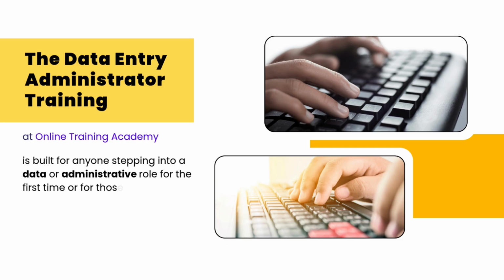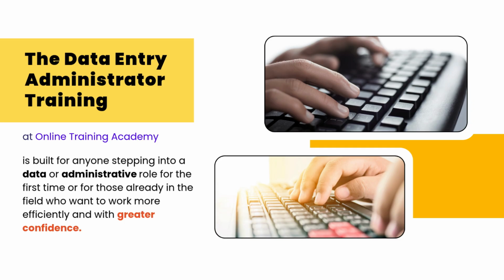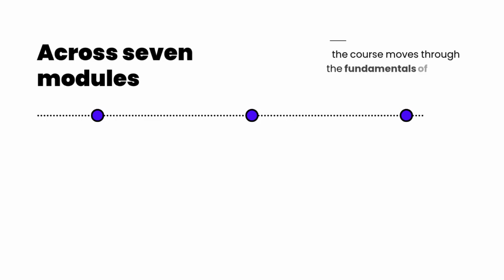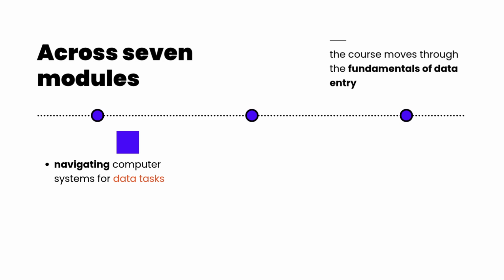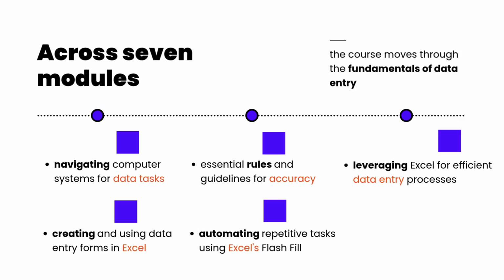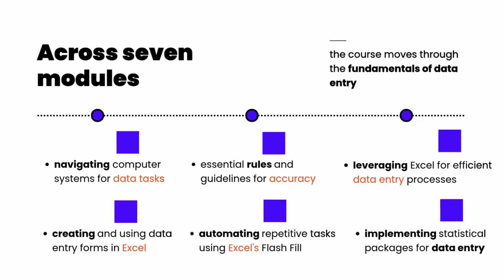Data Entry Administrator Training | Online Course by Online Training Academy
This Data Entry Administrator Training Online Course introduces the essential skills needed for data entry and administrative support roles. The training focuses on accuracy, organisation, communication, and office-based computer skills used in modern workplaces.

You’ll learn:
✔ Data entry basics and best practices
✔ Accuracy and attention to detail skills
✔ Managing digital records and documents
✔ Office administration and communication skills
✔ Time management and organisation techniques
✔ Workplace software and data handling awareness

This Data Entry Administrator Course is suitable for beginners, office staff, administrative assistants, and anyone looking to improve workplace administration skills.